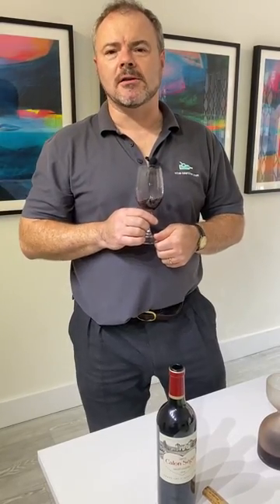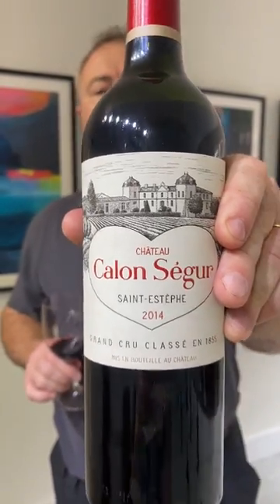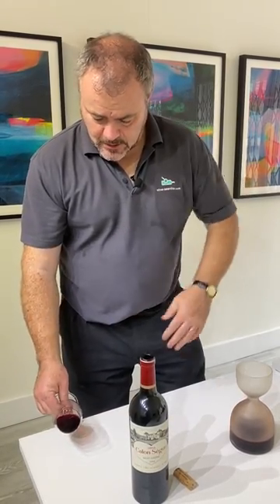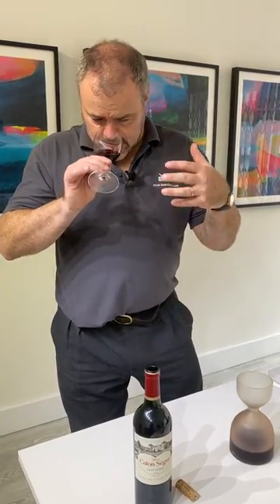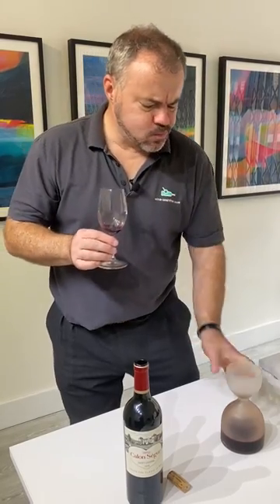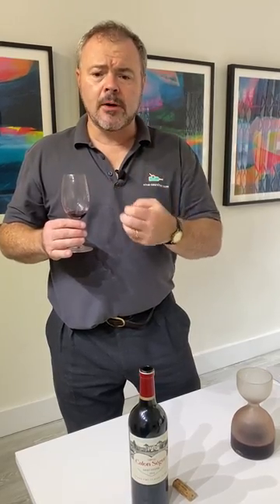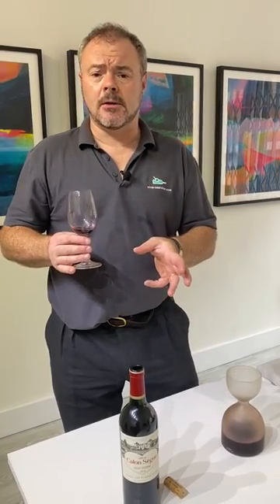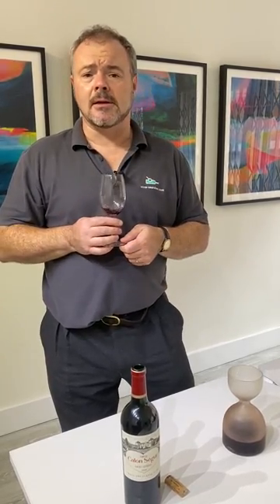Wine Review: Chateau Calon Segur, Saint-Estephe 2014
Wine-Searcher’s Wine Director David Allen MW (Master of Wine), tastes and reviews the 2014 vintage of the highly renowned Chateau Calon Segur, one of the leading properties in Saint-Estephe.

Calon-Segur was rated a third growth in the 1855 Classification of the Médoc and Graves and is unique in the Médoc as its vineyards are in a single plot surrounded by tall stone walls.
The wine is a Bordeaux blend but it is always predominantly Cabernet Sauvignon. In some years the Cabernet Sauvignon proportion can be as high as 90 percent.

The name, Calon-Segur, was given to the estate in the 18th Century by Nicolas-Alexandre, the Marquis de Segur, who also owned Chateaux Latour, Lafite and Margaux. The Marquis chose to add his name to this chateau alongside the word Calon (the name of the small boats that traded on the Gironde). As well as changing the name of the estate he also placed a heart on the label, famously saying: "I make wine at Lafite and Latour but my heart belongs to Calon."

To find out more about this wine and where to buy it go to the Wine-Searcher